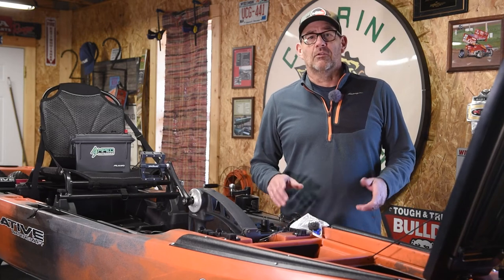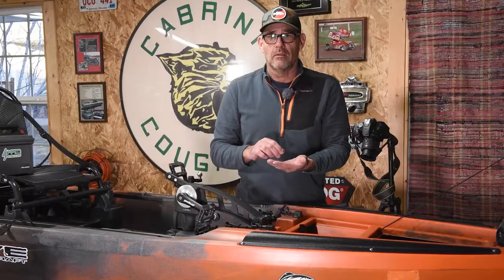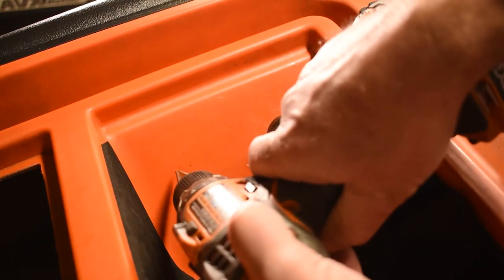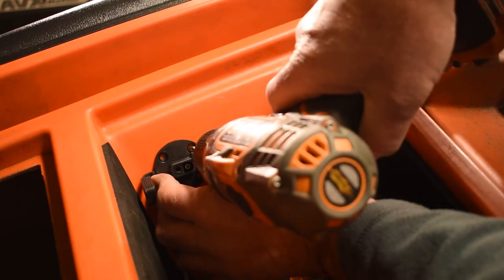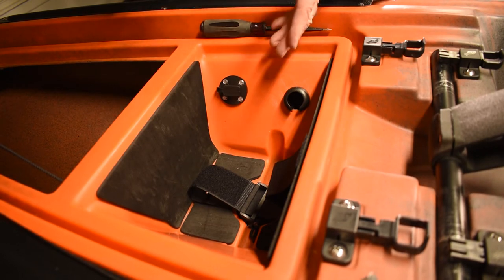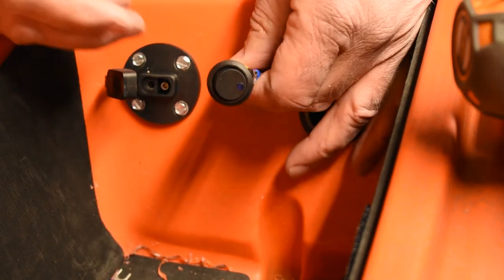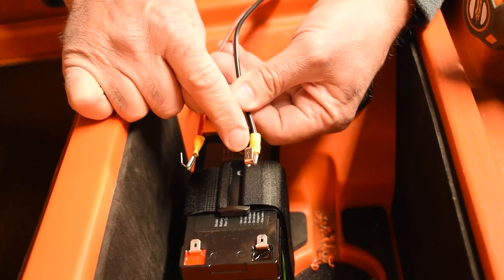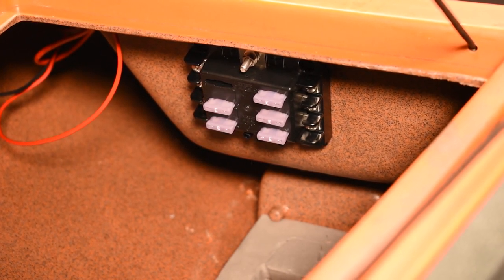How to add Battery Power to a Fishing Kayak -Native Slayer Max!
In this episode we add a battery strap, battery, master switch and power block to my Native Salyer Propel 12.5 Max kayak.  This is to prep the kayak for future installation of nav light sockets, USB ports, LED lighting and other electronics.

Links to products used:
SAE Plug
SAE Battery Connection
Velcro Strap
Fuse Block